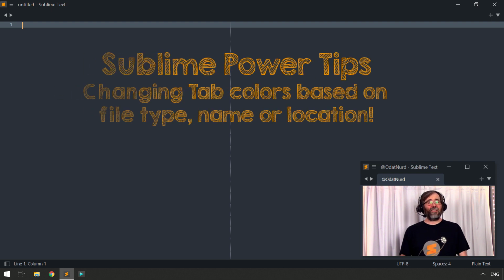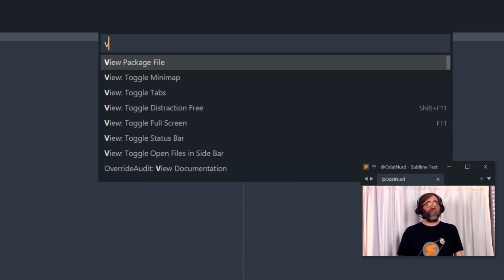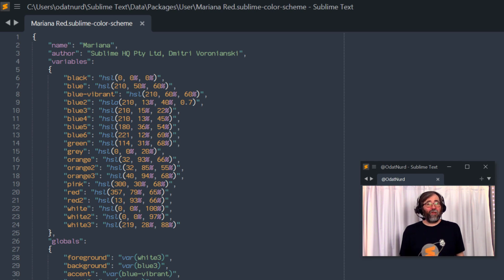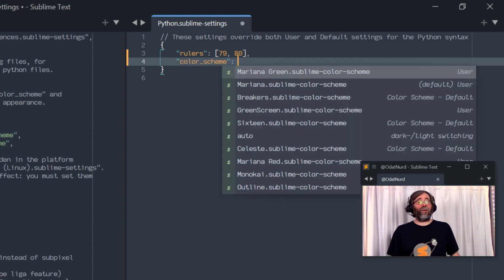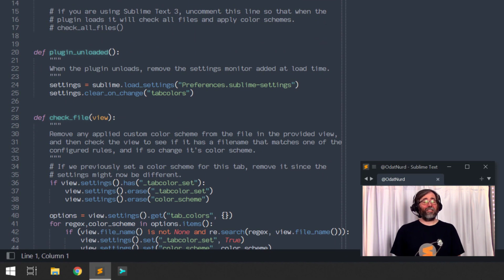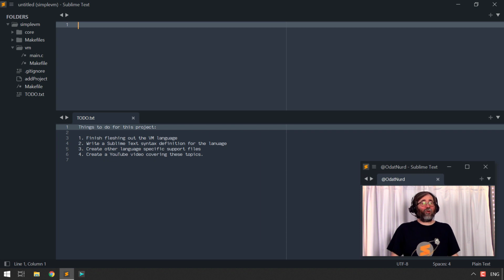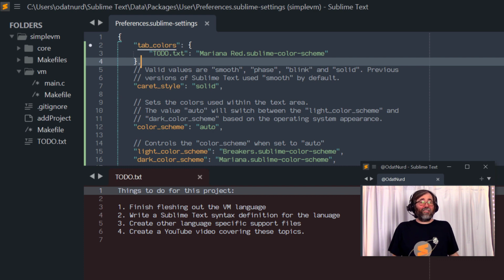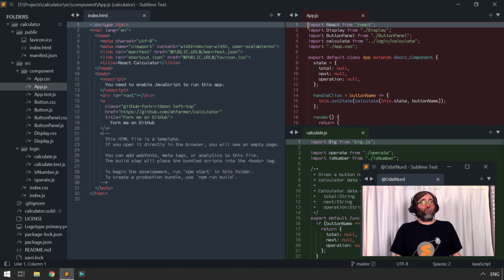[PT03] Enhancing your workflow with color coded file tabs!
I commonly get asked how you can change the color of file tabs to make projects easier to work with; perhaps you're sharing files from multiple folders, or want to distinguish similar named files by their role in the project. There isn't native functionality for this, BUT, we can add it.

There isn't a native functionality or setting for changing the color of a file tab, BUT the color of the tab is associated with the background color used for text, and that is controlled by the color scheme you use.

The color scheme is an example of a Buffer Specific Setting that can be applied distinctly to each open tab. With some appropriate color schemes in hand and a small simple plugin, we can easily add this capability to Sublime Text.

NOTE: The themes that ship with Sublime Text 4 don't show you the color associated with file tabs unless they're selected or you hover the mouse over them. If you would like to always see the color of file tabs, you can modify your theme.

00:00 Introduction
01:32 Getting your color schemes ready
03:18 Changing Tab color based on File Type
04:39 A Color Scheme switching Plugin
05:46 Changing all tabs in a specific project
06:22 Setting a global tab color
07:01 Special note for regex in JSON
07:56 Setting Project specific tab color rules